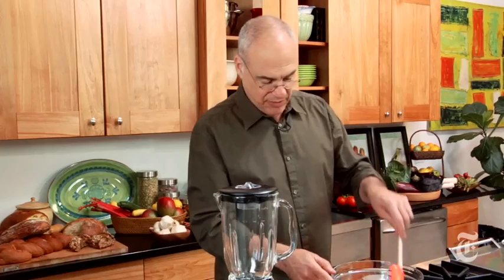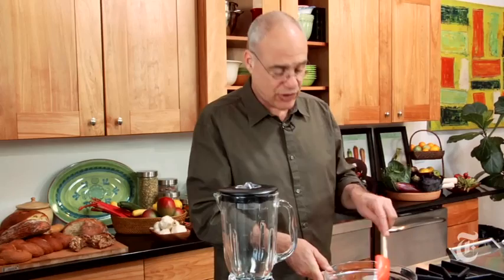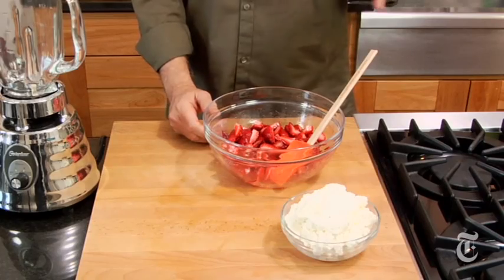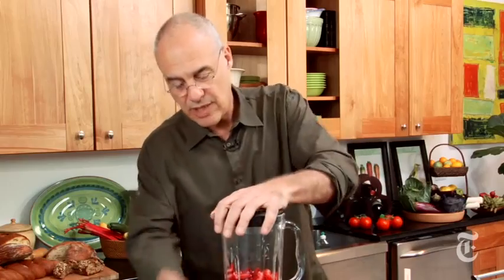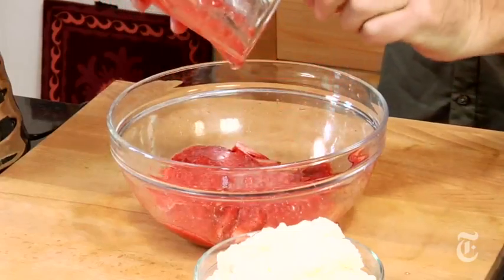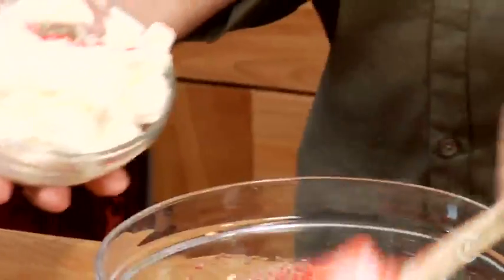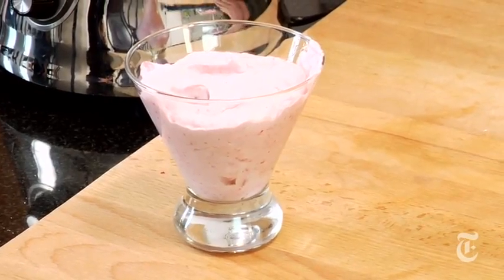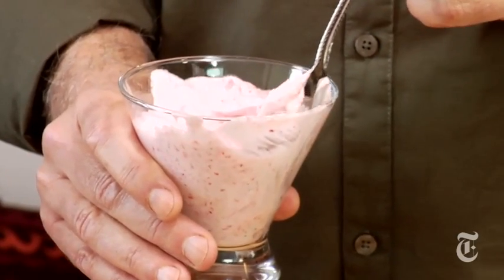Strawberry Fool | The New York Times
Mark Bittman makes a classic British summer dessert from an archival Minimalist recipe.